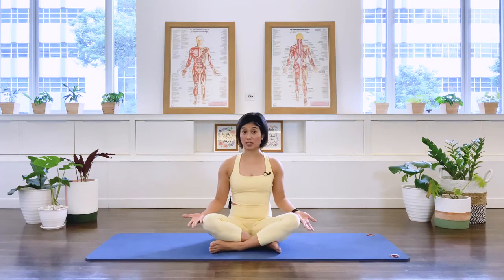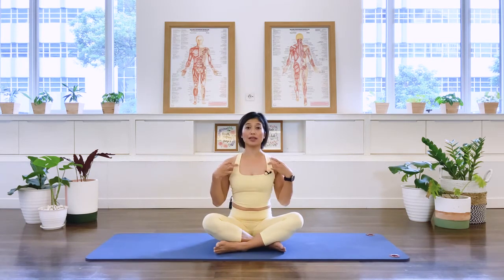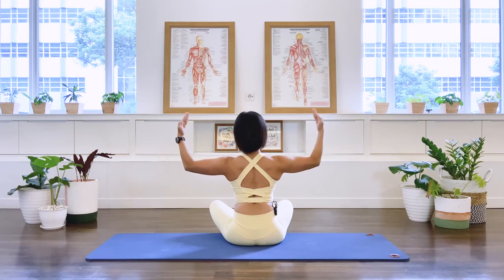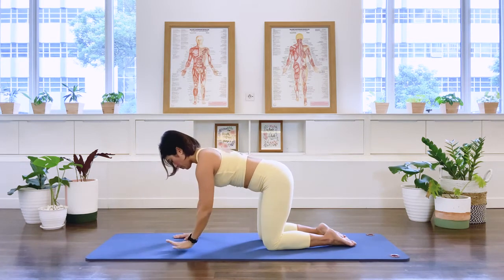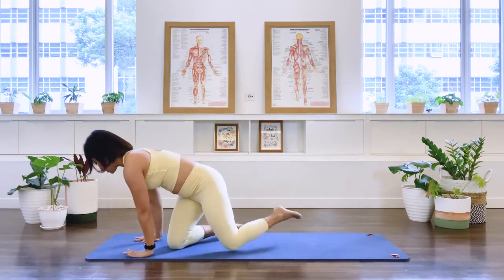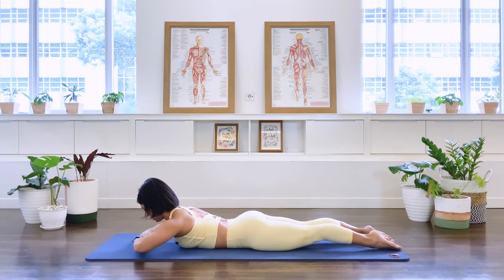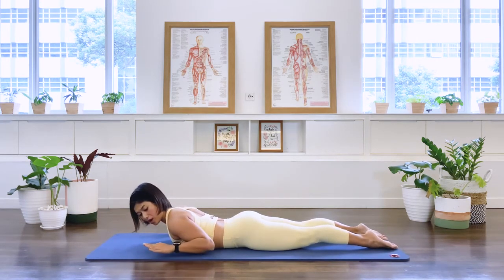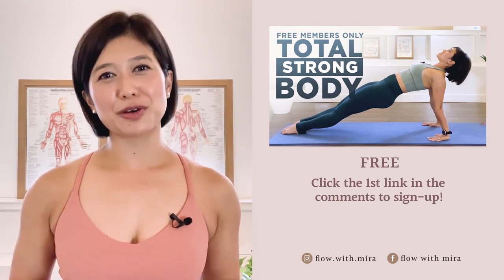20 min Get stronger_ stand up straight _ look better - Pilates Upper Back _ Shoulders Workout